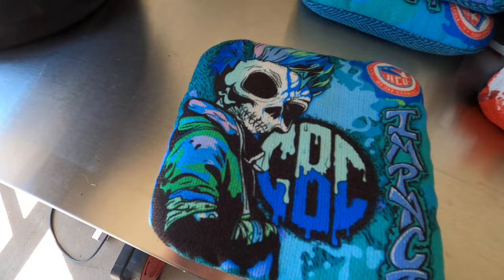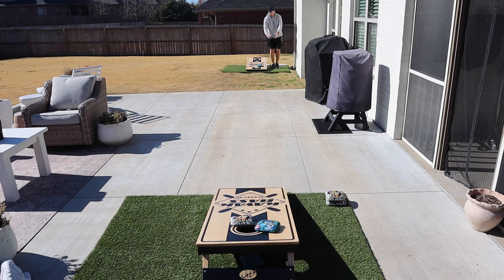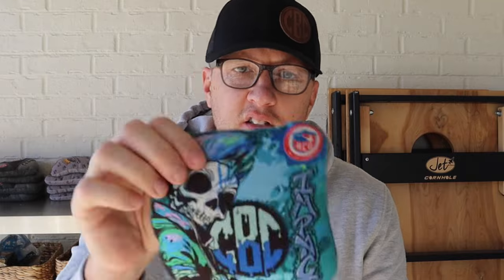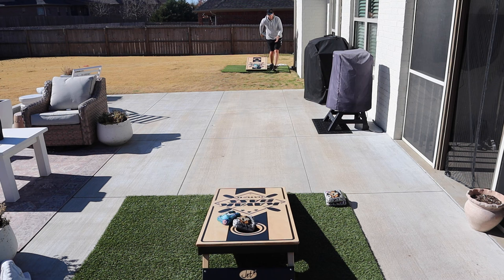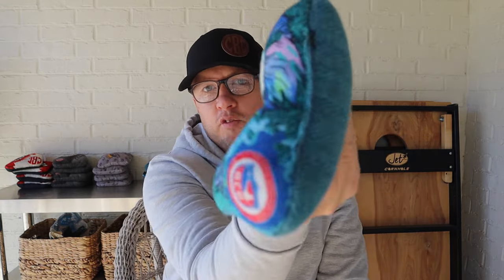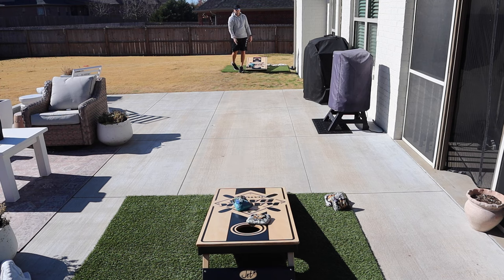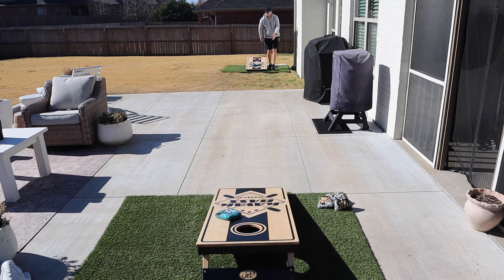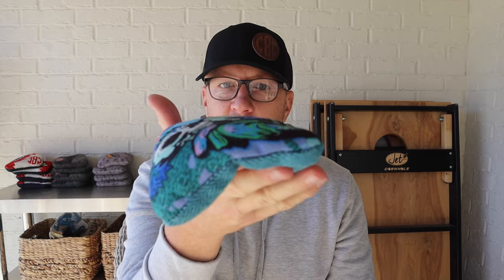No Wizards? No Problem! - Cornhole Bag Review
The BG Wizards are some of the best cornhole bags on the market, but if you are looking for an American Cornhole Organization approved alternative this might be it! Just like the ACL the ACO requires stamped cornhole bags to compete, the @cornslingersbagco impacts are one of your best options if you are looking for a herringbone carpet bag and/or you are used to playing with BG Wizards.

LINKS:
Cornhole Bags
Cornhole Boards
Carrying Case
Bag Conditioner